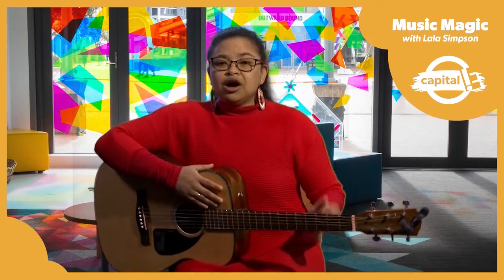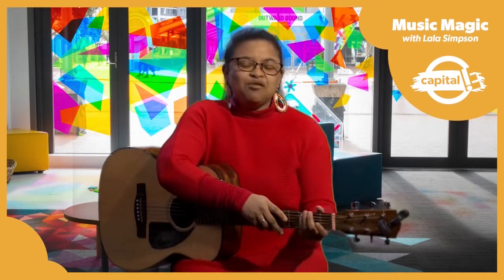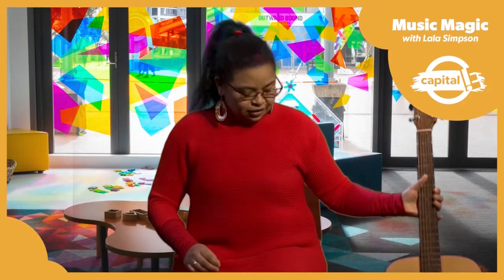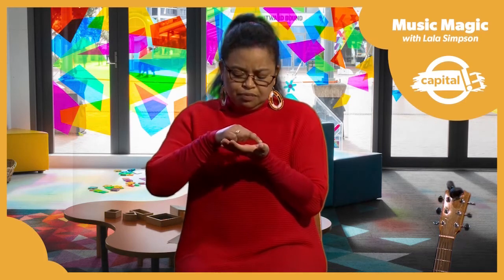Music Magic Online - #6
Kids A new video is in for those missing Lala this week! Sing along to familiar and favourite tunes in today's Music Magic Online.